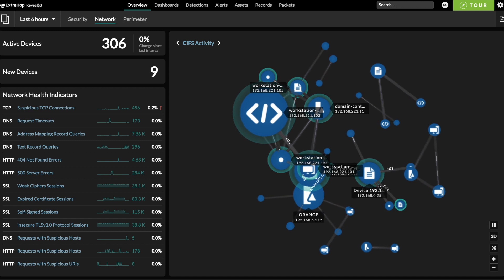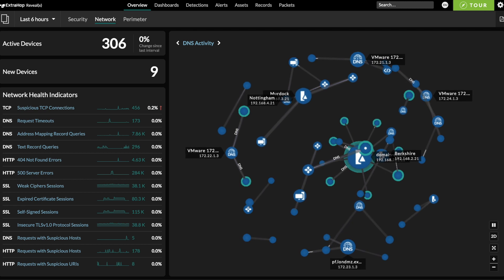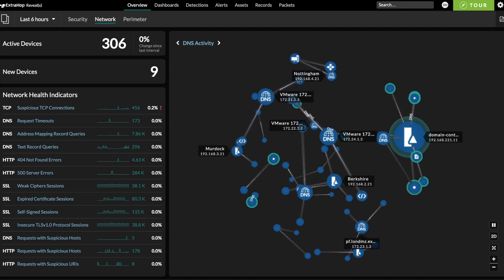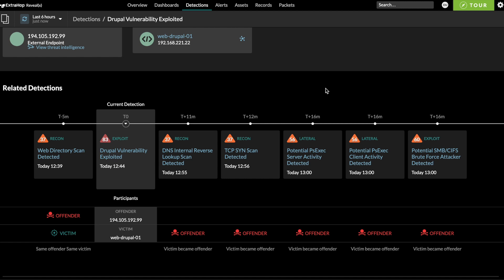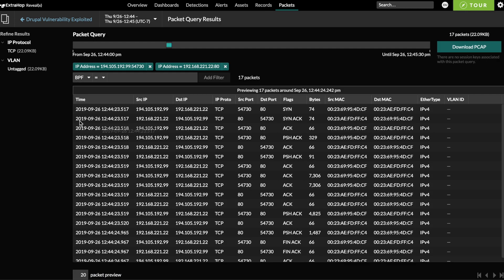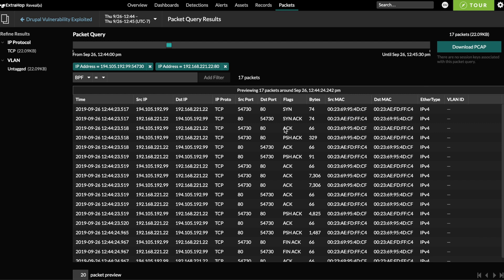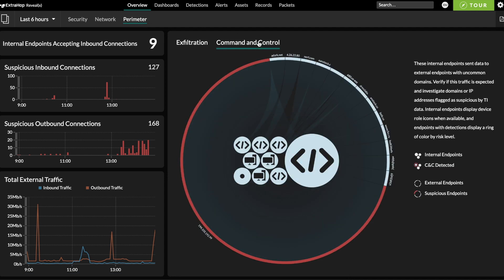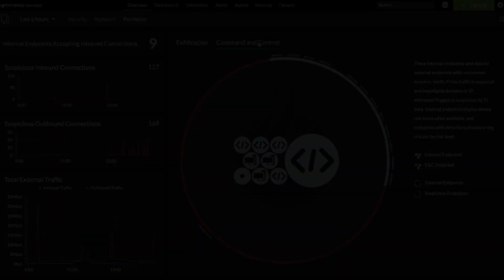Introduction to Network Detection & Response (NDR) with Reveal(x)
This video gives a definition and examples of Network Detection and Response (NDR), and walks through a few key features and use cases, using the Reveal(x) NDR online demo environment.